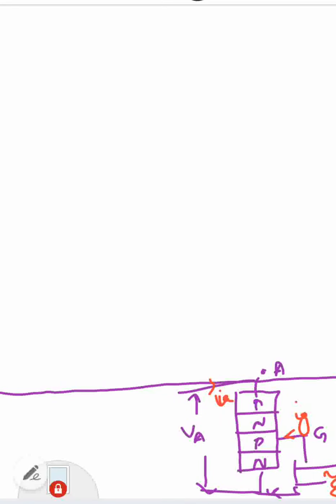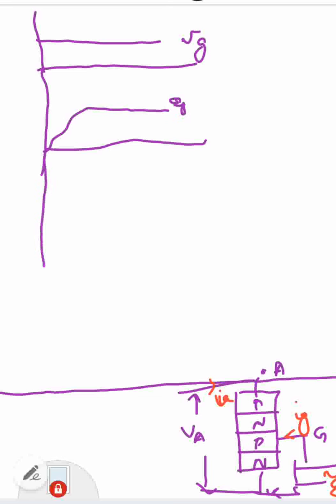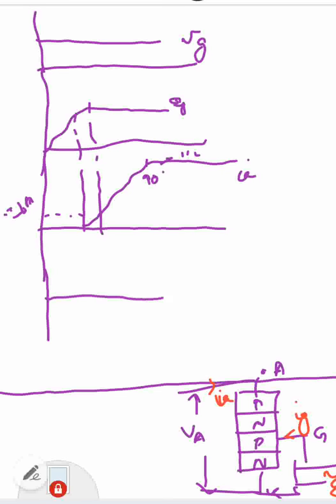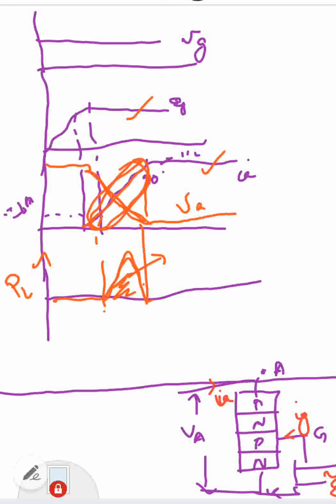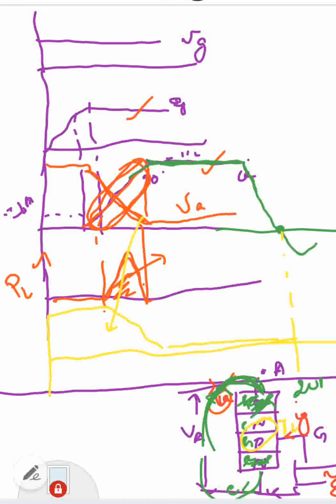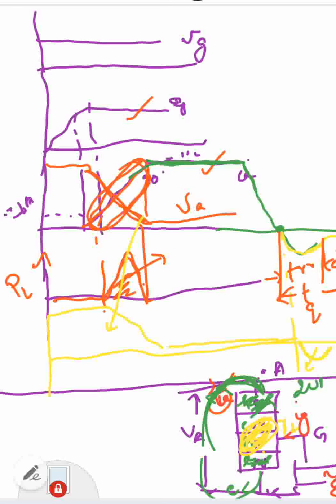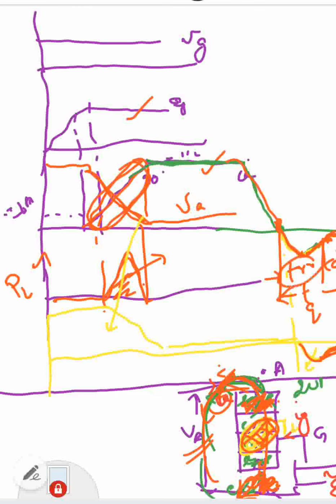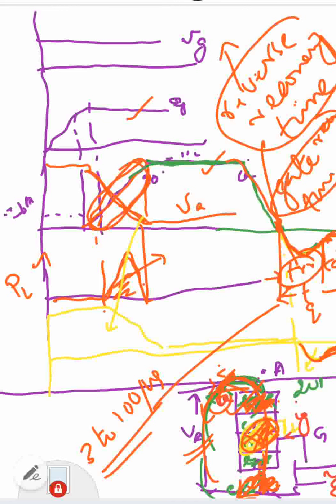Switching turn off